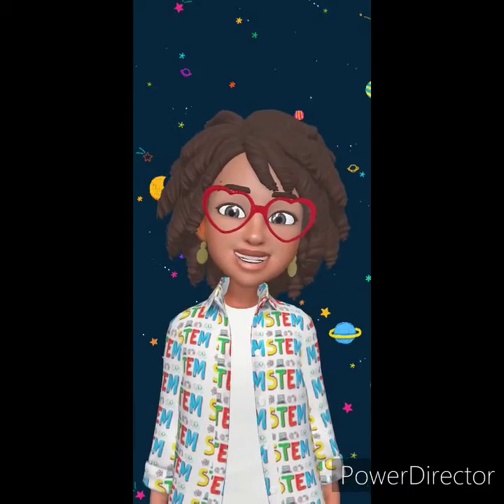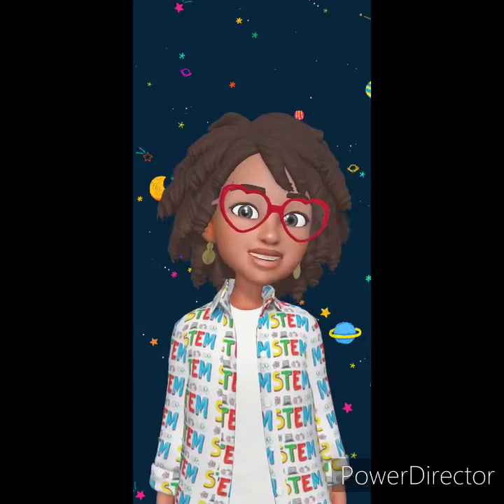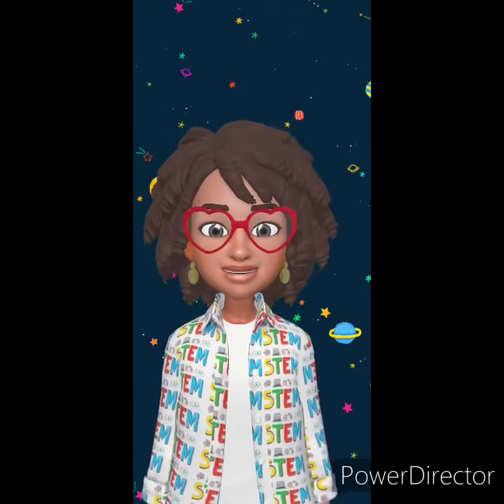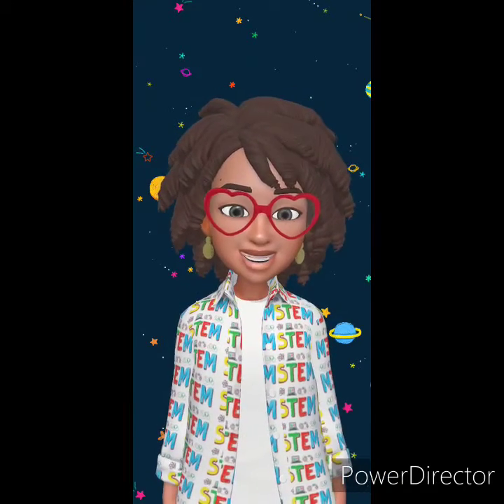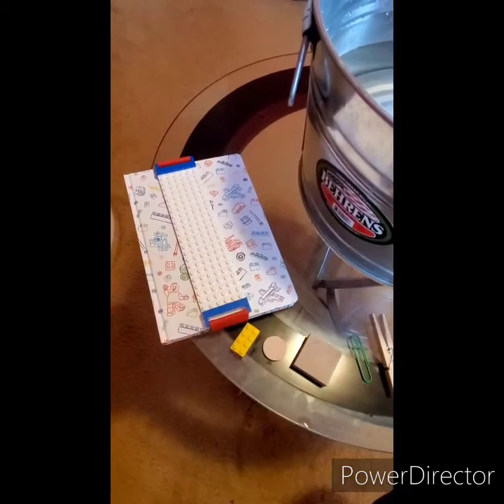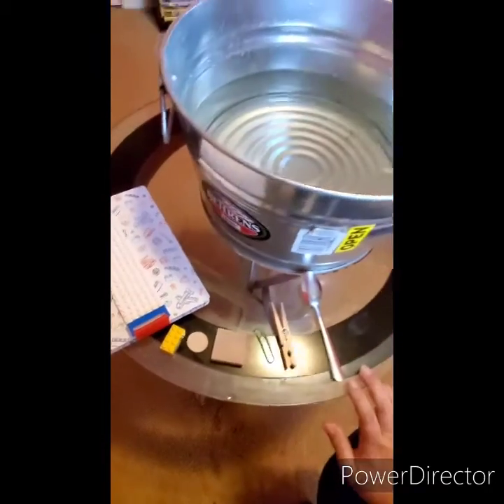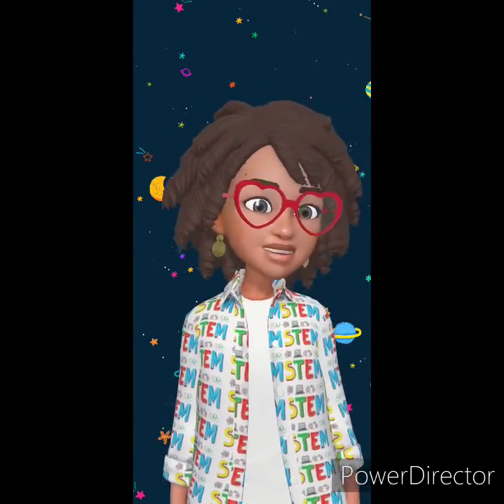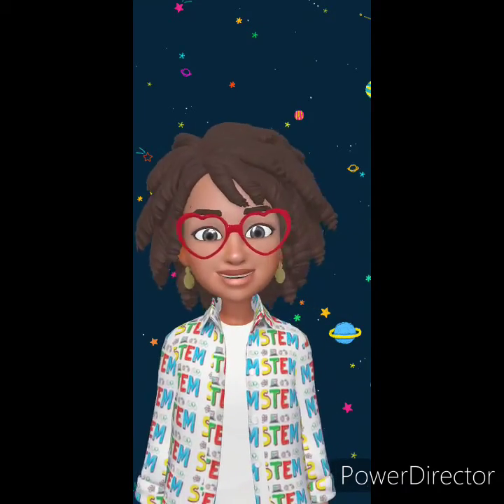June 16, 2020